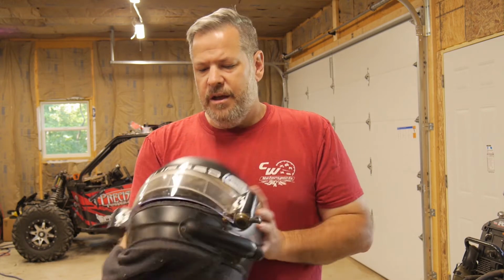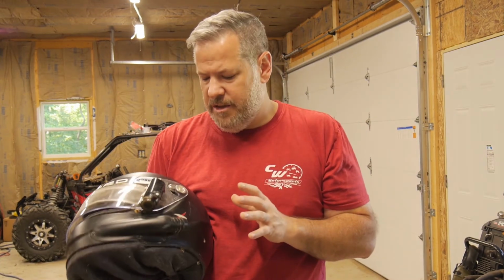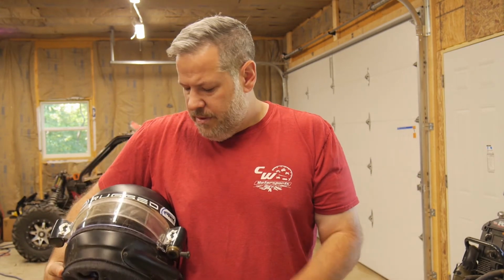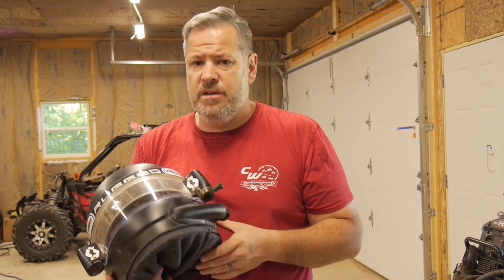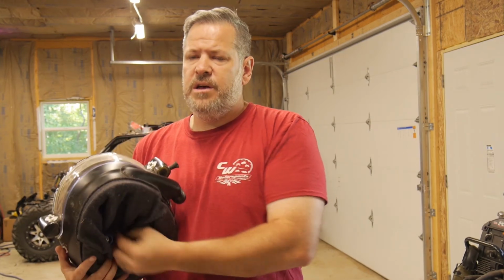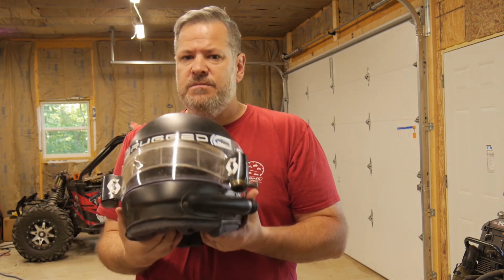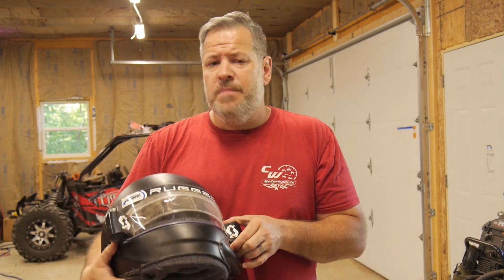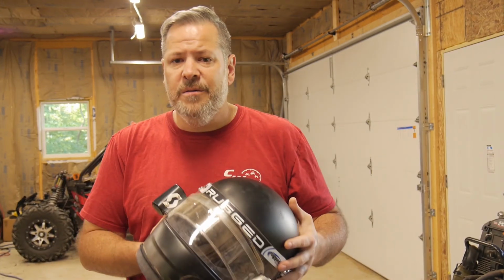Gear Review - Rugged Radio / Impact 1320 Side air pumper helmet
Here is a quick gear review of the Rugged Radio / Impact 1320 Side Air Pumper helmet.